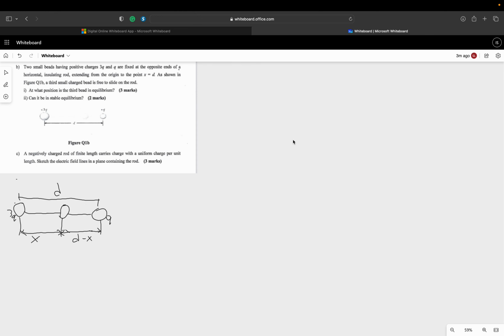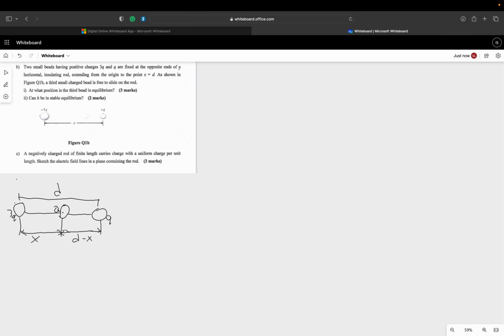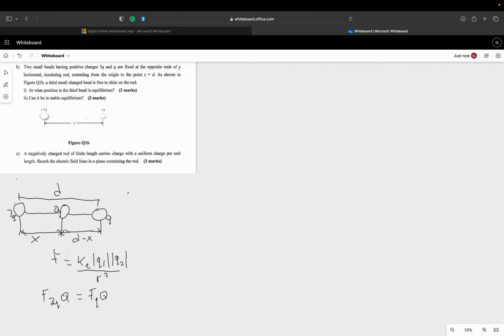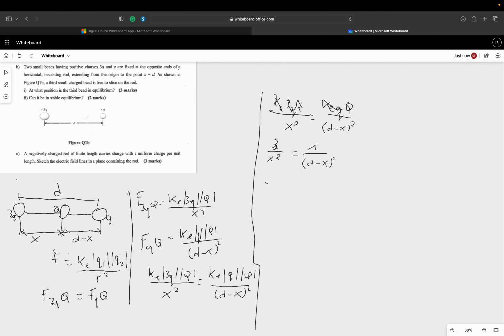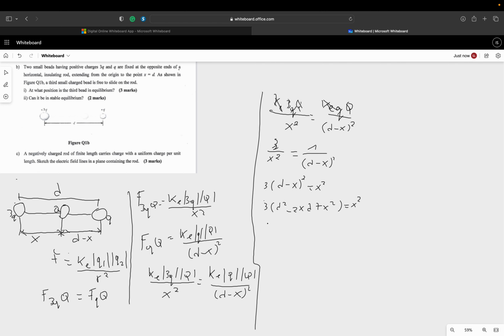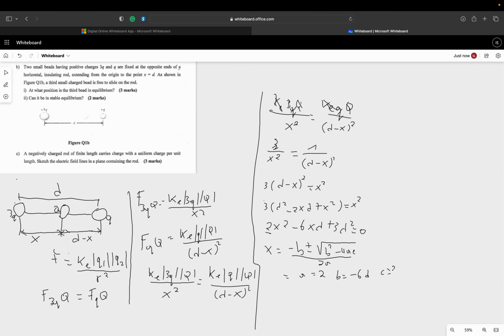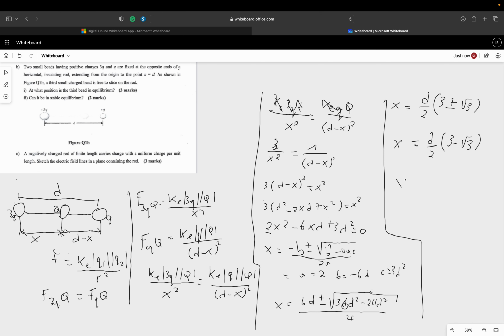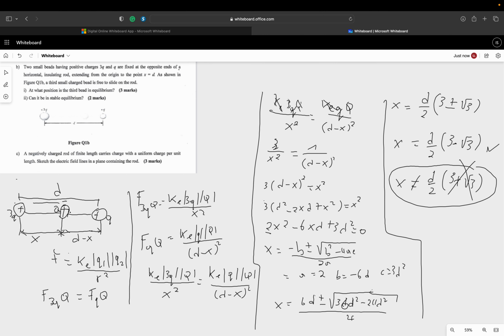H.N.D 2022 General Physics Q1B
The electric force or the electrostatic force  between two point charges at equilibrium
F = (Keq1q2) / r2